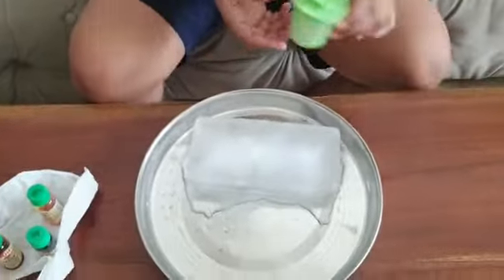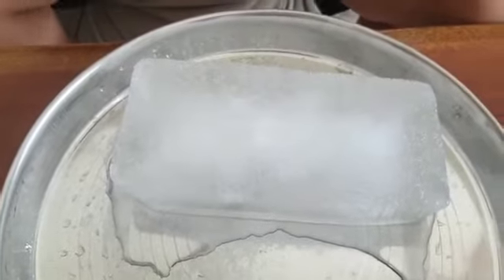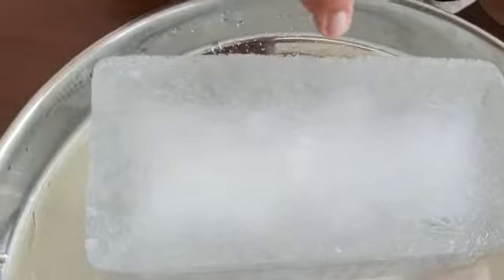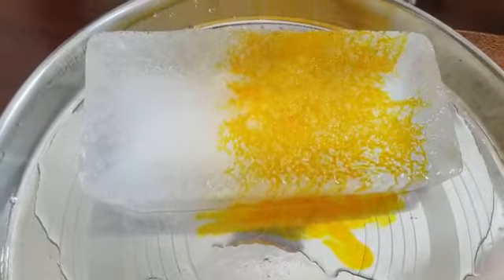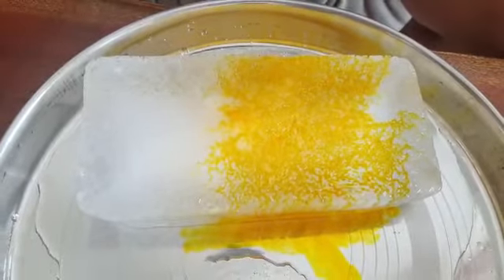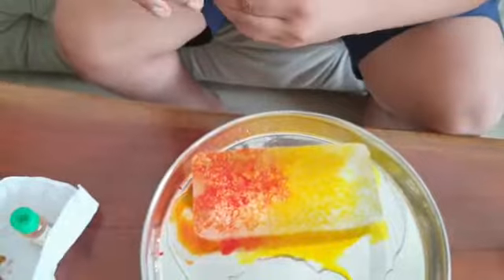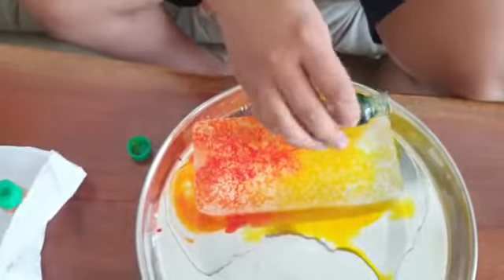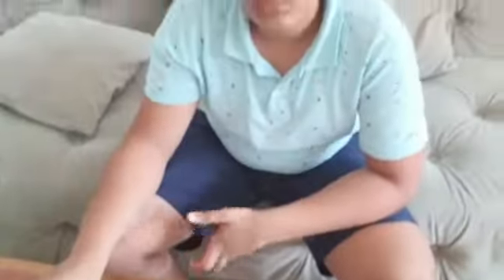Ice structure by Vivaan Gupta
Mayo College Ajmer
Science Experiments